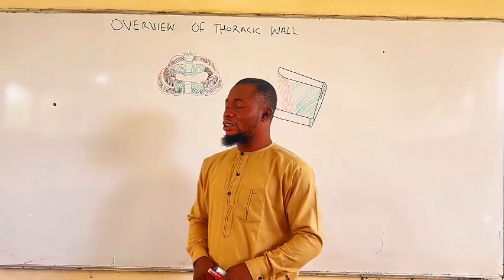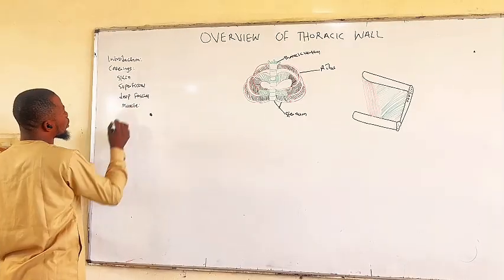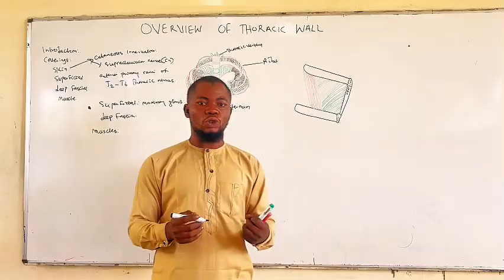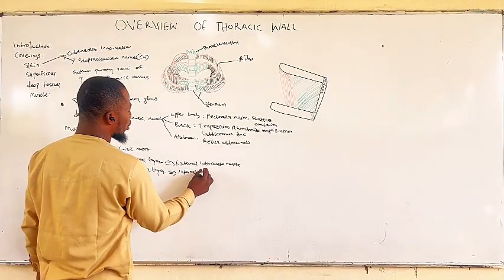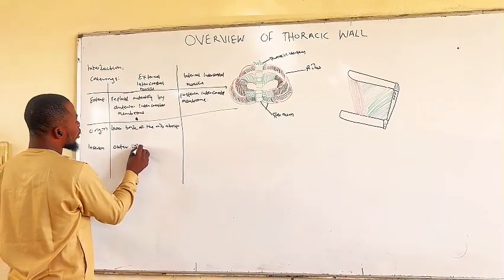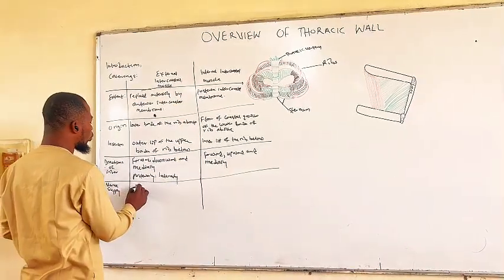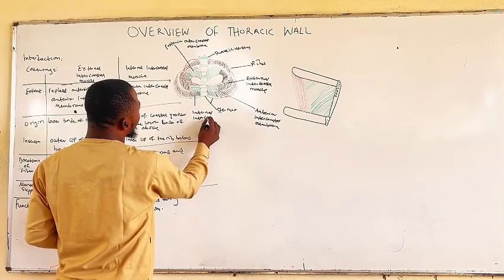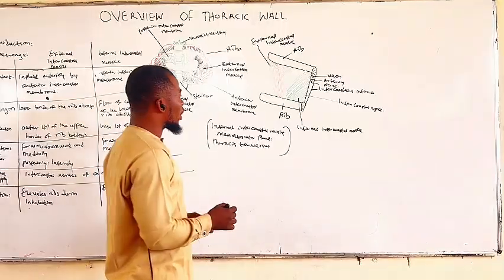Overview of the Thoracic Wall | Simple & Clear Anatomy Explanation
A simplified overview of the thoracic wall anatomy for medical, allied health and basic medical science students.
Clear explanations, key concepts, and exam-focused learning.